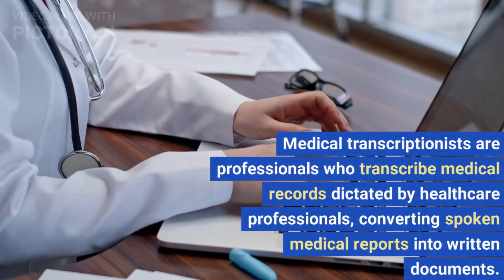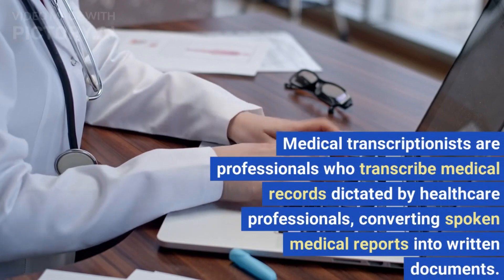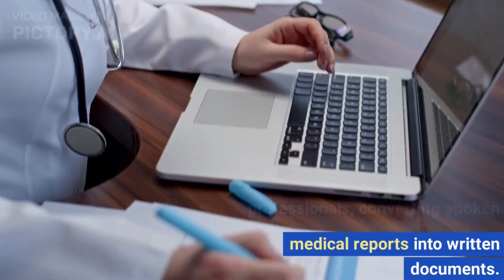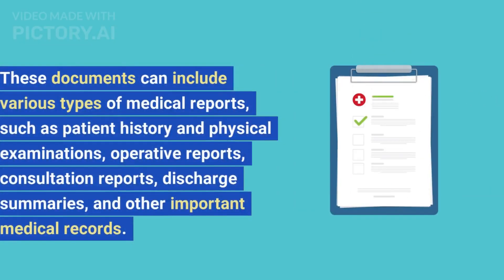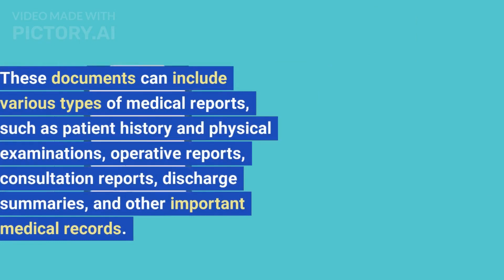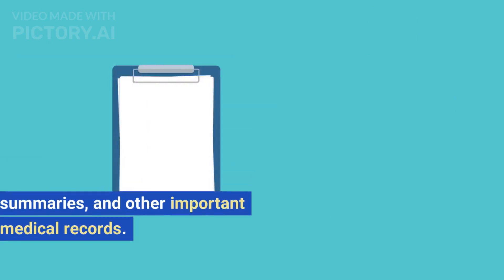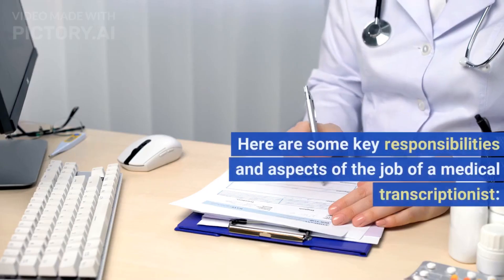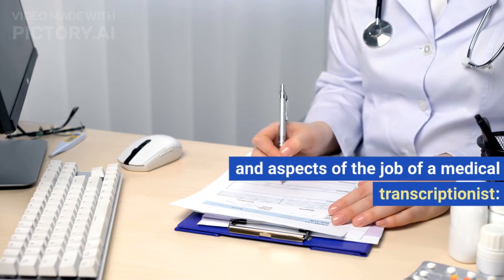Medical Transcriptionist: An Amazing Healthcare Profession in the Digital Health Industry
Hi Viewers,

We are always happy to bring you several advanced concepts, every time via our channel to you. This time we are sharing all about an amazing healthcare profession - Medical Transcriptionist: An Amazing Healthcare Profession in the Digital Health Industry.

Medical transcriptionists, sometimes referred to as healthcare documentation specialists, use electronic devices to convert voice recordings from physicians and other healthcare workers into formal reports. Transcriptionists also may edit medical records for accuracy and return documents for review and approval.

Welcome to the Healthcare Engineering Social Media Platforms. Please follow us on these platforms to get our amazing updates & support for Healthcare Professionals and businesses!:-